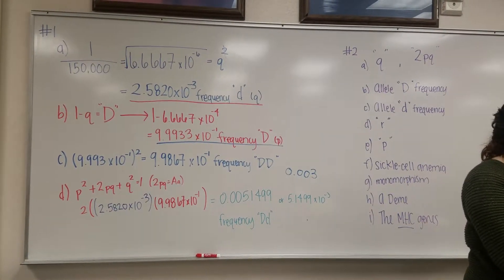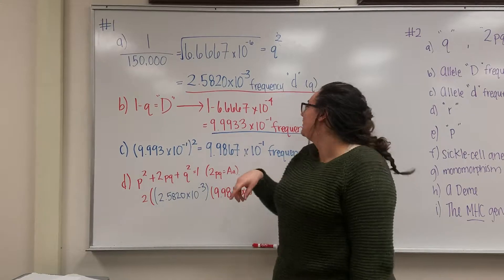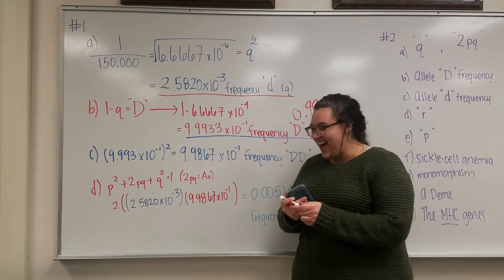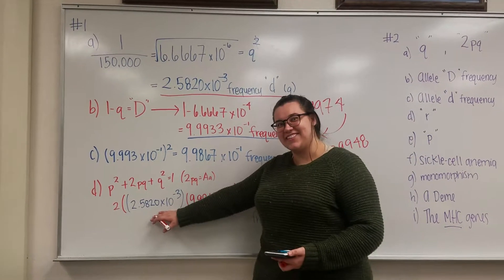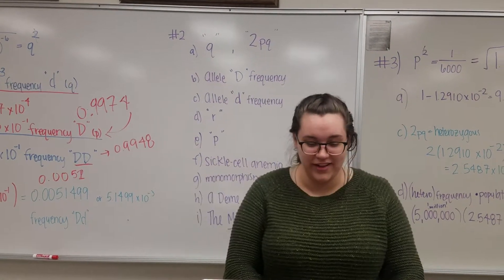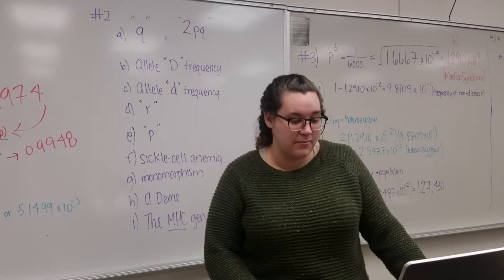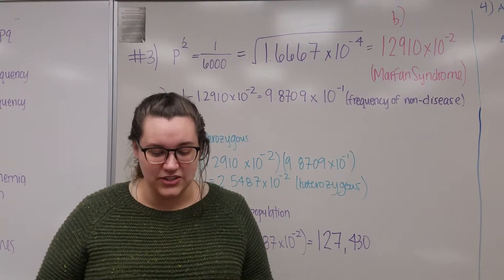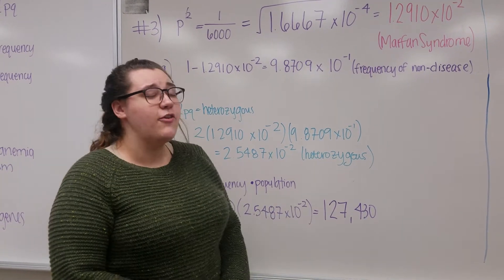Bio 375 Week 6 Group Video Part 1